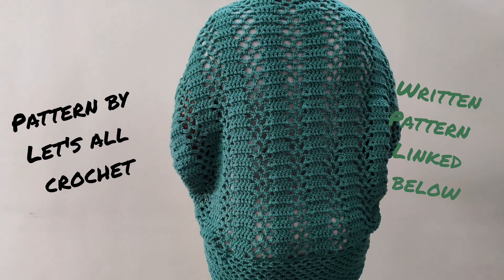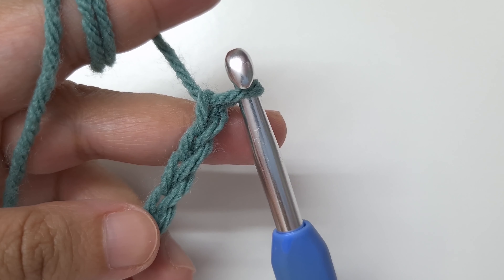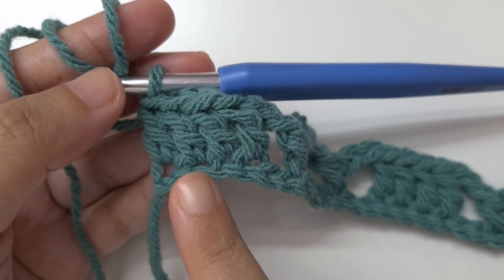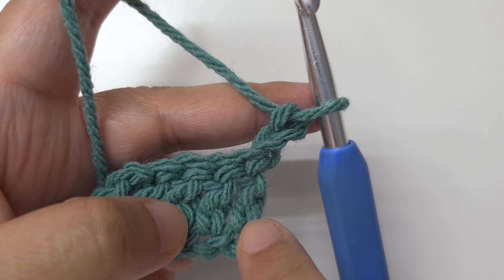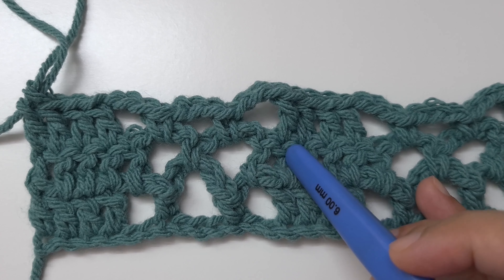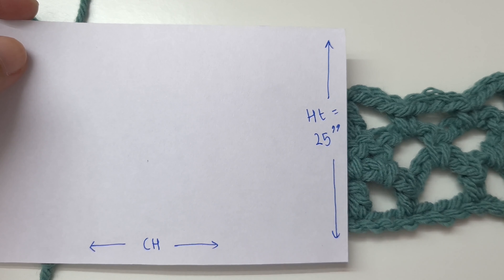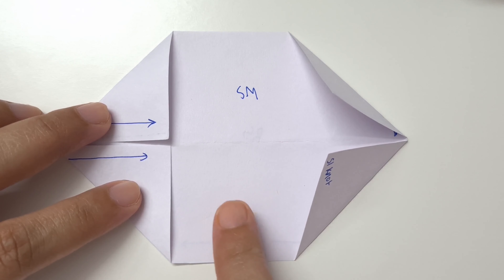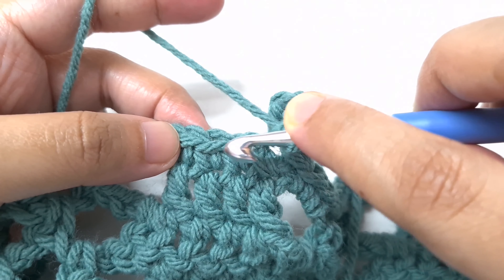Crochet Lacily Cocoon Cardigan | Easy Beginner Cocoon Shrug Tutorial in All Sizes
ETSY shop downloadable ad free pdf

Lion brand- Pound of love, Amount needed- 533 (693, 870)g i.e. 2 (2, 2) skeins.
Crochet hook
Tapestry needle
Stitch markers
Tape measure
Tape measure simple
Yarn winder

In this tutorial we will learn how to Crochet this easy cocoon cardigan for women.
It is a lacy cocoon shrug for beginners and it works up fast.
This is an easy 2 row repeat free crochet pocket cocoon cardigan pattern.
It is a very easy step by step absolute beginner friendly tutorial.

Timestamps-
00:00 -start
00:31 -material
01:11 -schematic
01:38 -pattern
02:14 -row 1
09:59 -row 2
16:40 -row 3
22:06 -sew
27:16 -border shrug
35:48 -border armholes

Use this link to sign up and get 40 free listings.
Mic (1)
Computer to edit
Ikea table

About me:
Hi I’m Aki, the sole creator of Lets All Crochet on youtube and all social media. I am obsessed with crochet. I love creating new patterns and sharing them. I want to show everyone, you can crochet anything you want, all we need to do is break it down in an easy way which is what I try to do.
I love teaching and it is my dream to help you write and sell (if you want to ofcourse) your crochet patterns. Make money from the hobby you are passionate about. On this channel I share all my pattern tutorials in detail with extra tips for free.